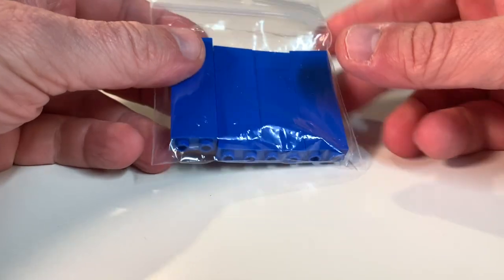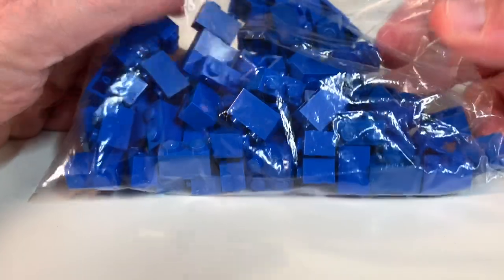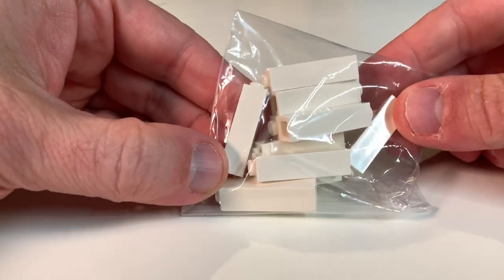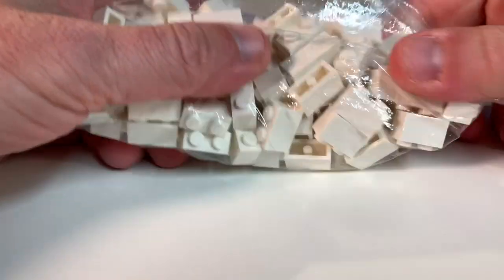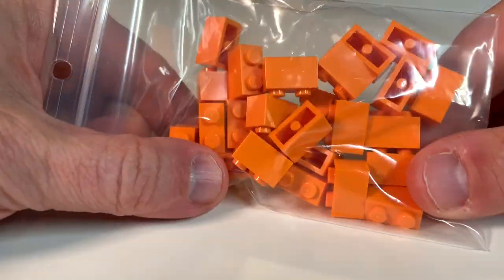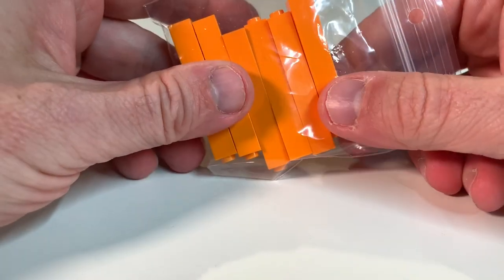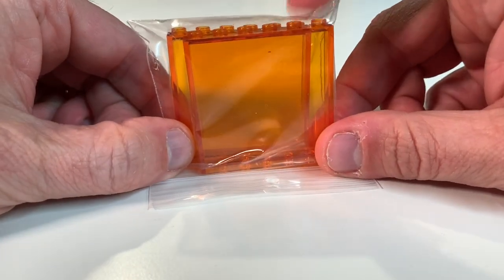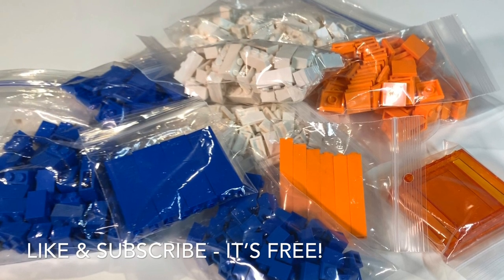LEGO MOC Mashup Space Center Part 4 - BrickLink Parts Haul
Part 4 - I got a nice little haul of needed parts from BrickLink for the Space Center MOC!

**DrMcBrick is a proud member of the BrickTubers Network featuring some of the newest and most innovative and creative Lego enthusiasts.  Check all of them out at: